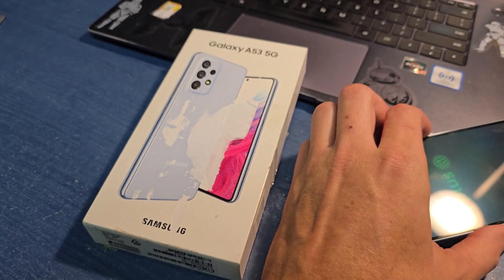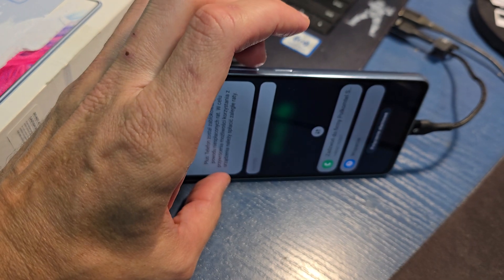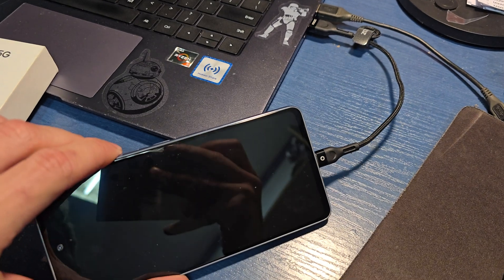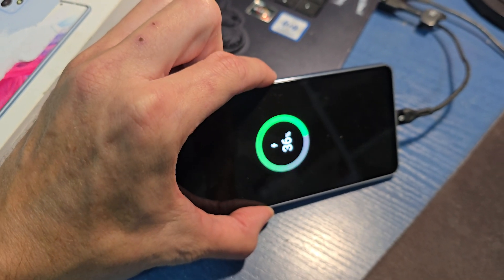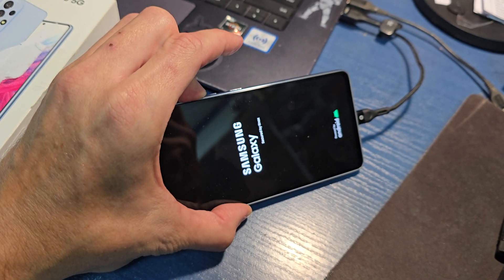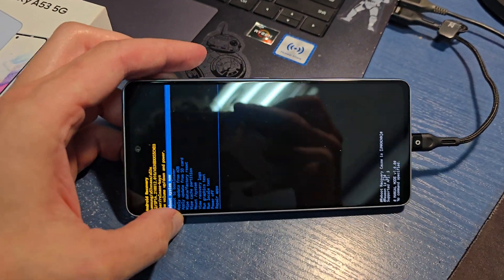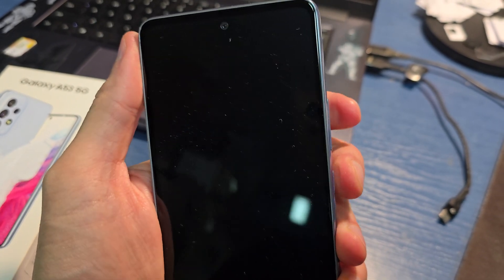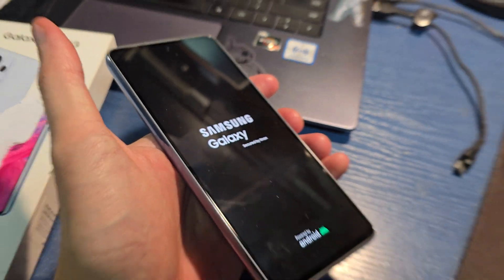🔄 How to Hard Reset Samsung A53: Step-by-Step Guide 🔄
📱 Need to reset your Samsung Galaxy A53? Follow this guide to perform a hard reset and restore your device to factory settings.

Steps to Hard Reset Samsung Galaxy A53:
Power Off the Device: Press and hold the Power button until you see the Power Off menu, then tap Power Off.

Enter Recovery Mode: Press and hold the Volume Up and Power buttons simultaneously. Release the Power button once the Samsung logo appears, but keep holding Volume Up until the recovery menu appears.

Navigate to Wipe Data/Factory Reset: Use the Volume Down button to scroll to "Wipe data/factory reset," then press the Power button to select it.

Confirm Factory Reset: Use Volume Down to highlight “Yes” and confirm with the Power button. The reset process will start and may take a few moments.

Reboot the Device: Once the reset is complete, select “Reboot system now” to restart your Samsung Galaxy A53.

💡 Tip: Remember, a hard reset will erase all data from your device, so ensure you’ve backed up important information before proceeding.

Stay updated with the latest tech tutorials and exclusive content!